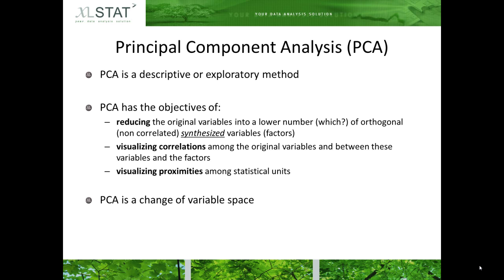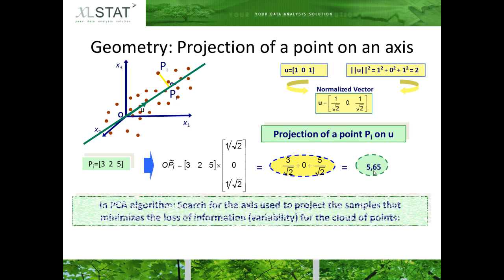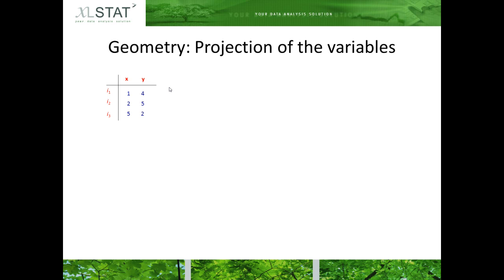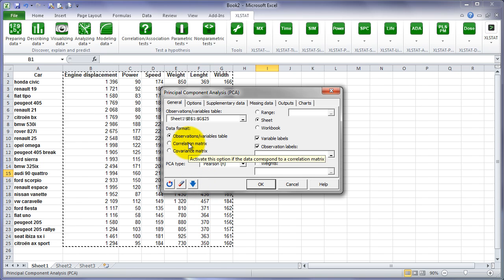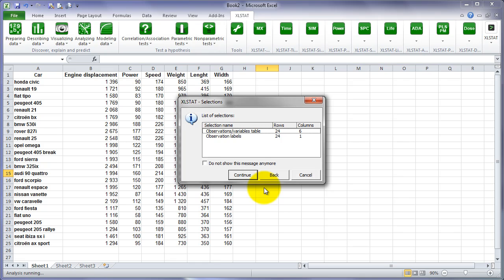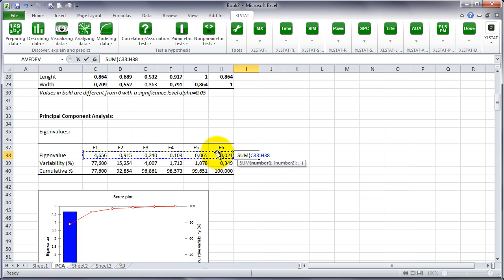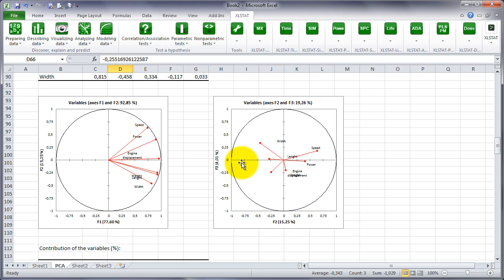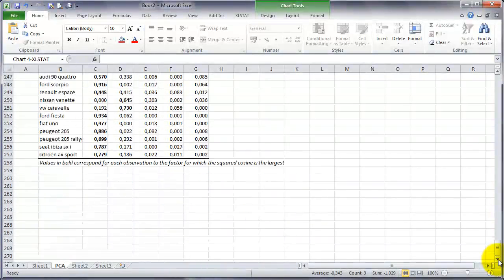What is Principal Component Analysis (PCA)?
This video explains what is Principal Component Analysis (PCA) and how it works. Then an example is shown in XLSTAT statistical software.